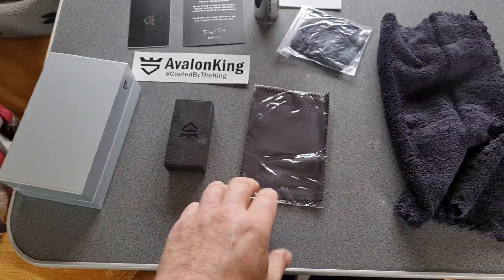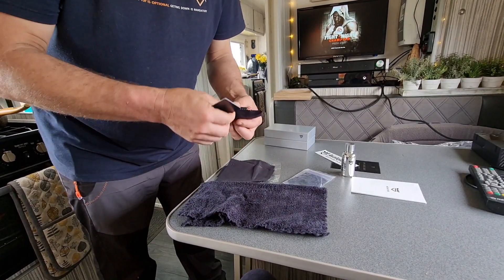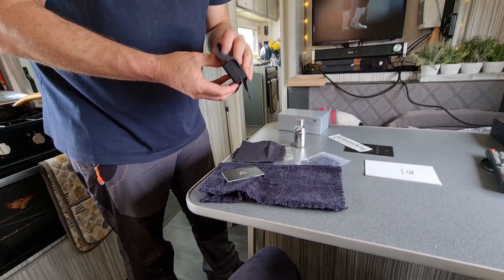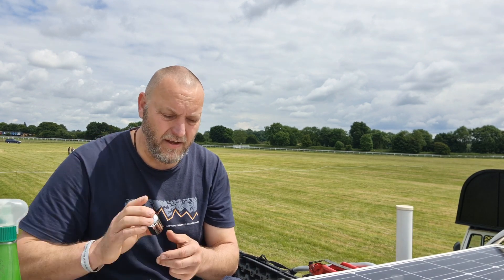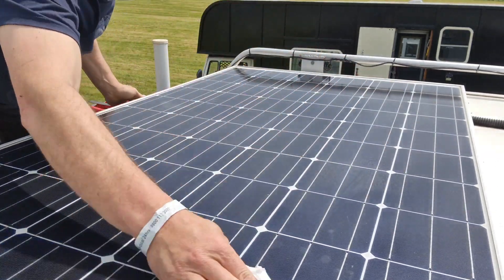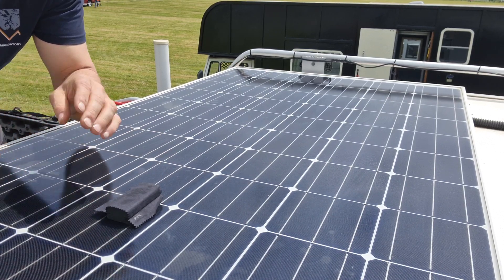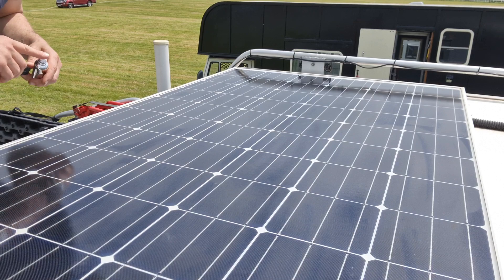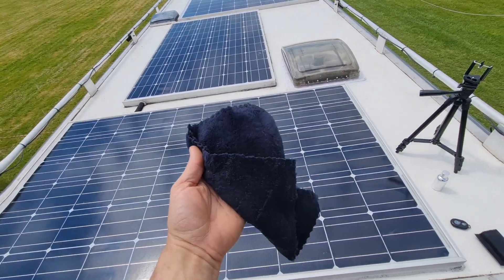CERAMIC COATING MY SOLAR PANELS & FREE GIVEAWAY KIT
testing new products from avalonking. I will be using on my solar panels for this test as I have to get truck repainted this year
Check out avalonking.com for more products and search YouTube for more information on tests on cars and trucks they have a amazing reviews.
I only promote companies with a good background and high trust rating
Solar is a big problem in UK in winter so keeping them clean is a big thing for get as much juice in the batterys

TYPE IN COMENTS AVALONKING I want to win
To be entered into a free prize draw if in UK ire oe Scotland only